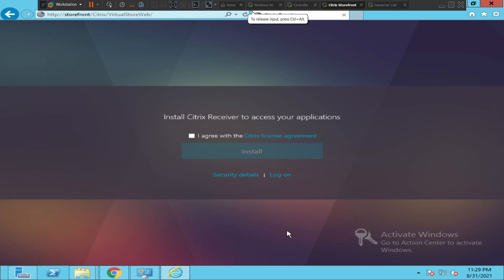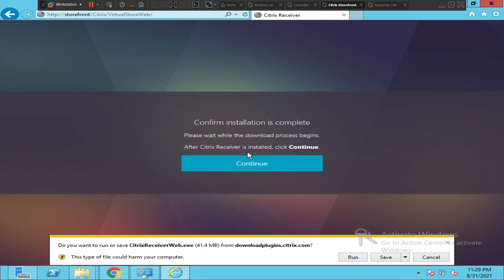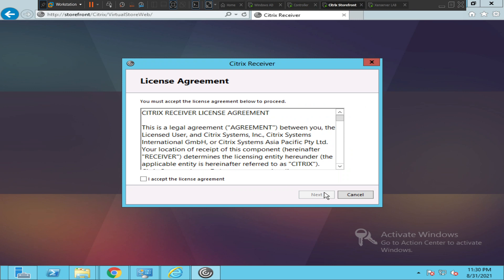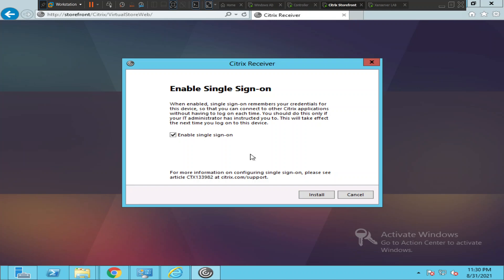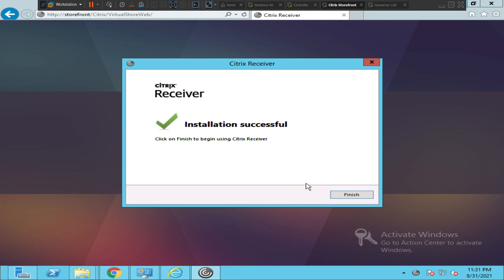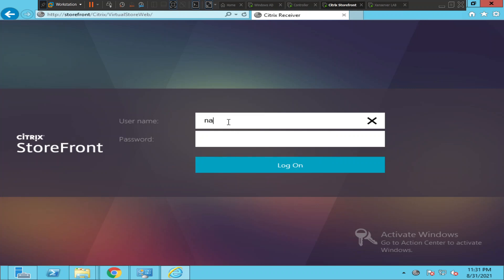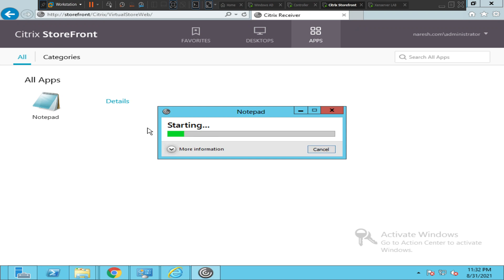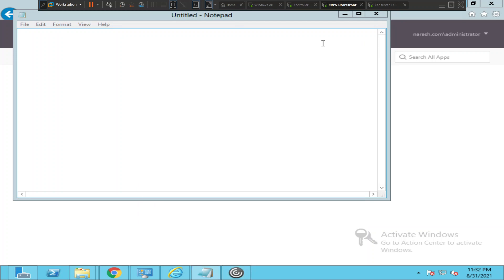Citrix Receiver Installation| Install Citrix receiver to access your applications |Citrix Workspace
In this video, I showed how to install Citrix receiver when users see the install screen while they login to Citrix environment.

Thanks!